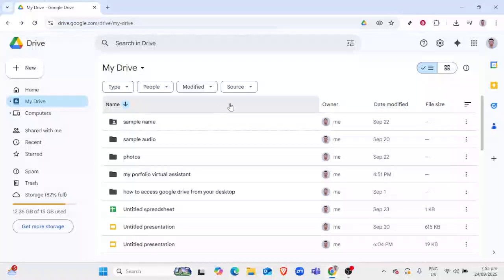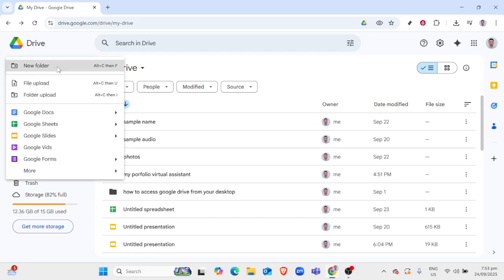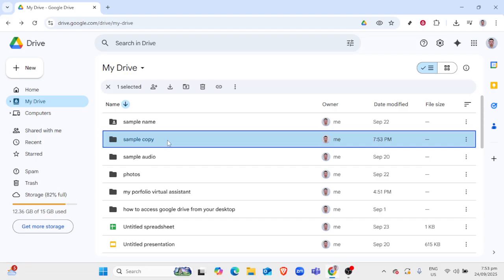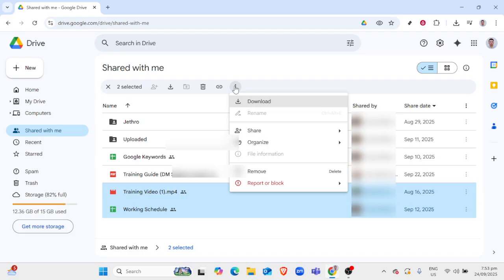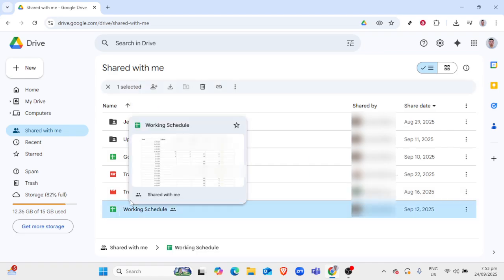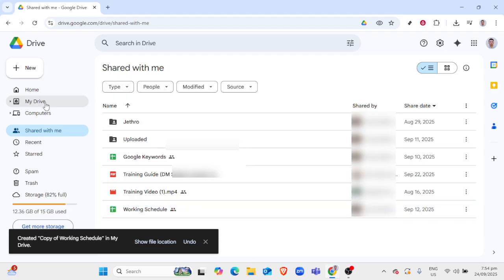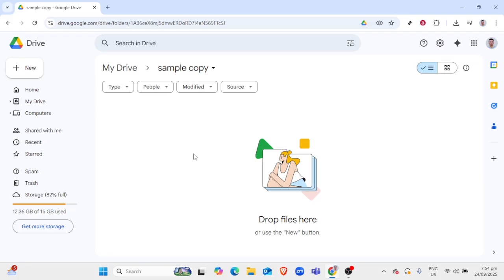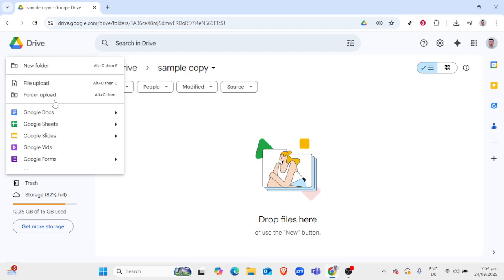How To Move Files into Google Drive Folders [2025 Guide]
In today's video we cover: move files to Google Drive, Google Drive tutorial, organize Google Drive, file management tips, cloud storage guide, how to use Google Drive, Google Drive folders, moving files online, Google Drive tips, digital file organization, online file storage, Google Drive help, manage files in Drive, upload to Google Drive, Google Drive basics, file transfer guide, Google Drive setup, using Google Drive, file organization tips